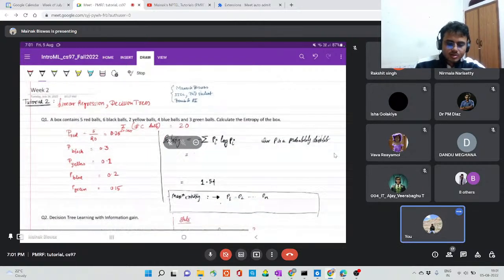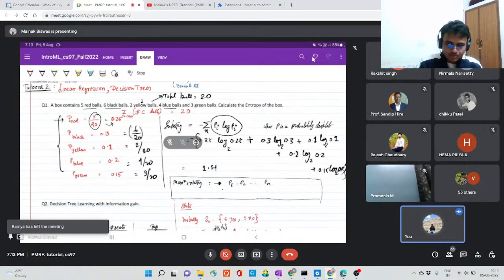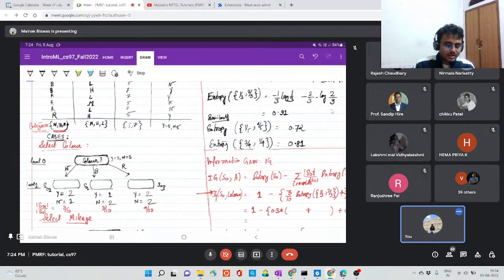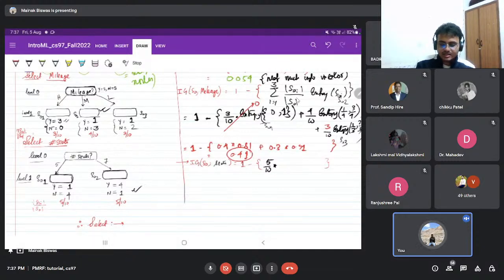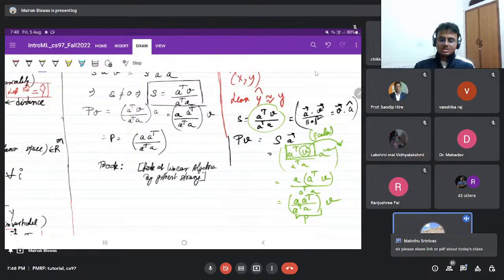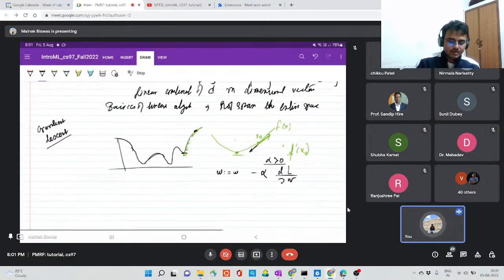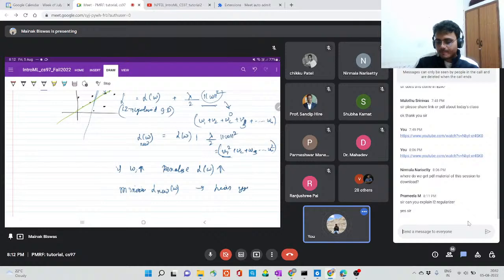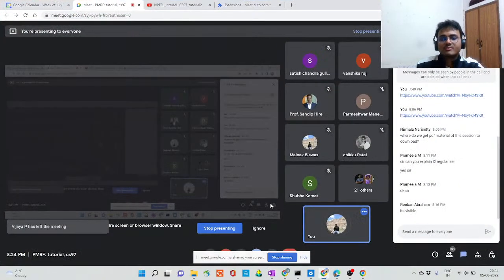NPTEL_IntroML_CS97_tutorial2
This tutorial demonstrates procedures to build a decision tree. It provides a linear algebra view of linear regression and introduces gradient descent. It also provides a tutorial on how to code linear regression in python.